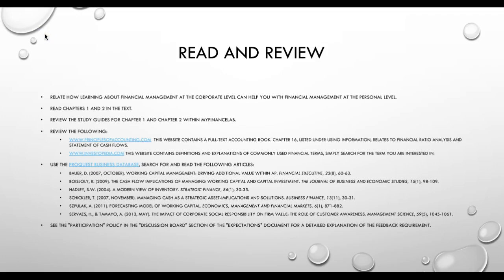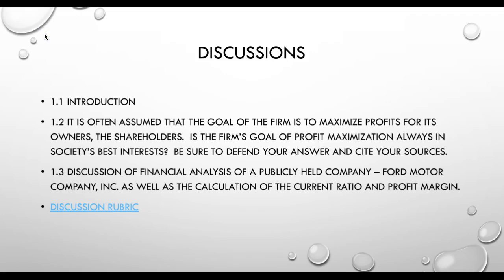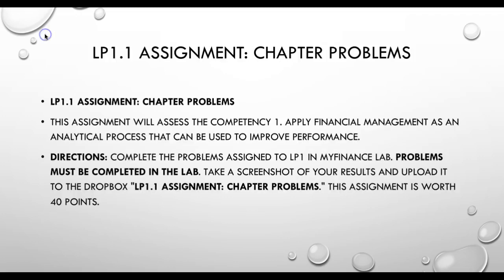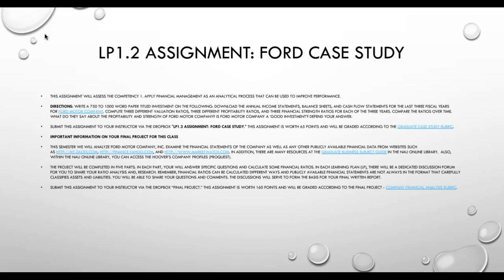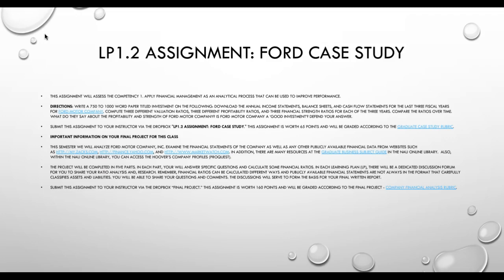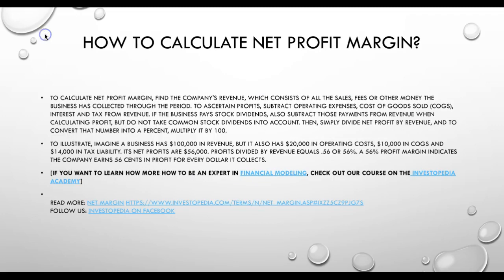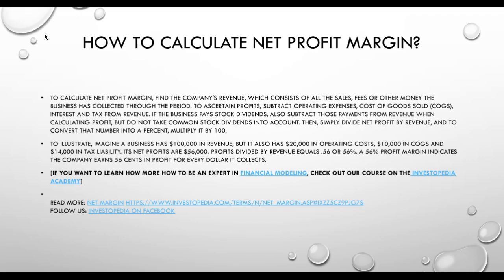FN6350 LP 1